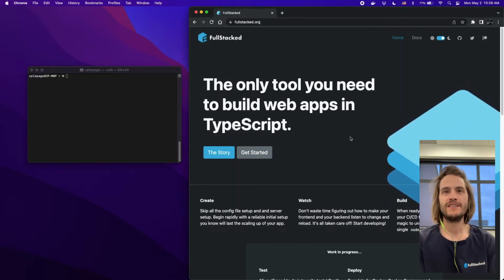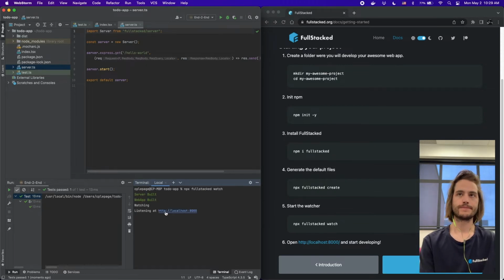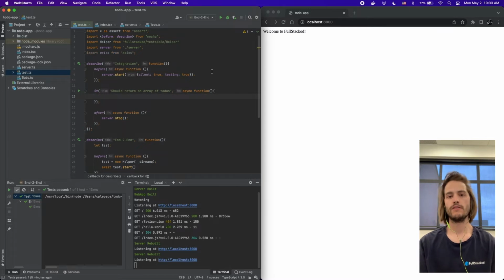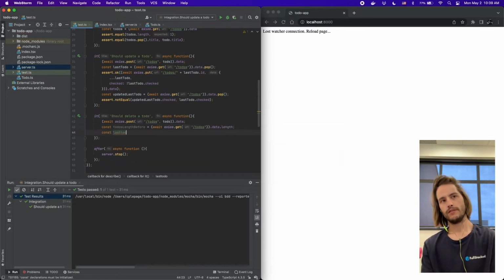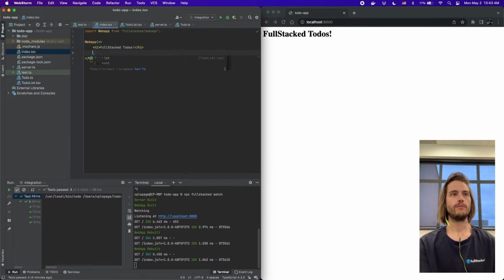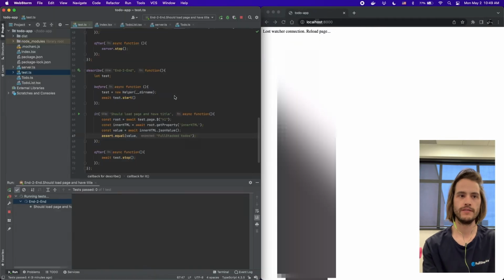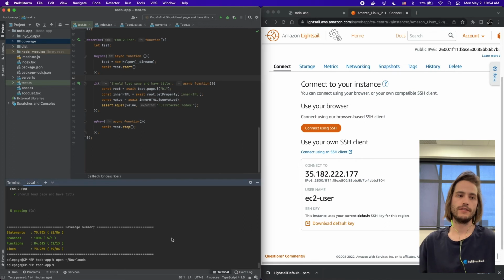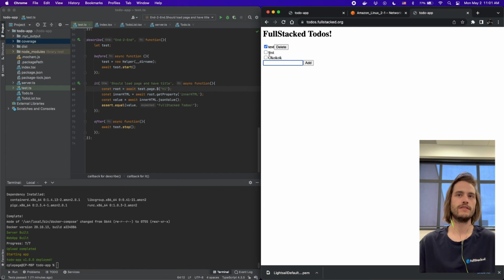[Archived] FullStacked To-Do App Walkthrough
[This project has been archived]

Follow me creating a To-Do app from scratch (incl. testing and deploying) in record time! See how FullStacked helps to simplify a web developper's life.